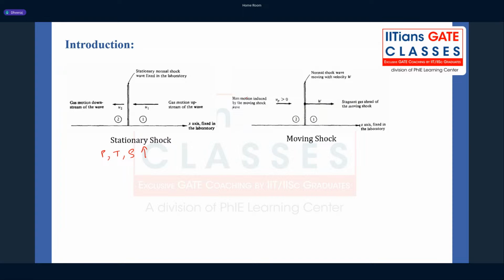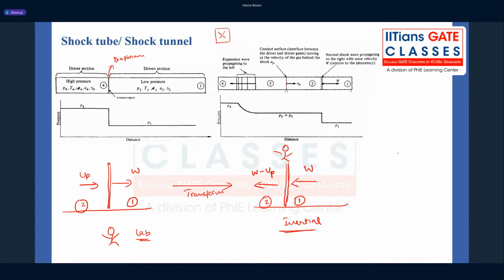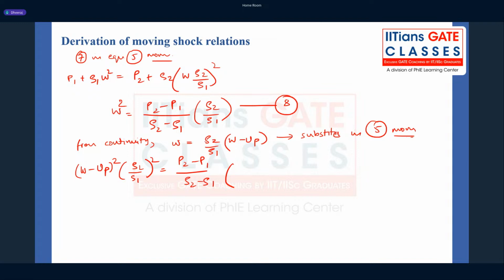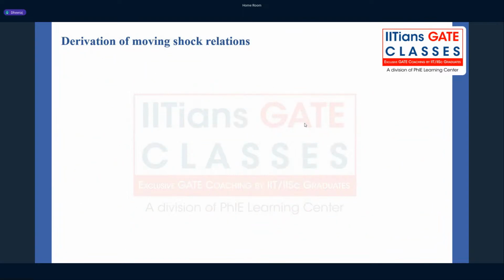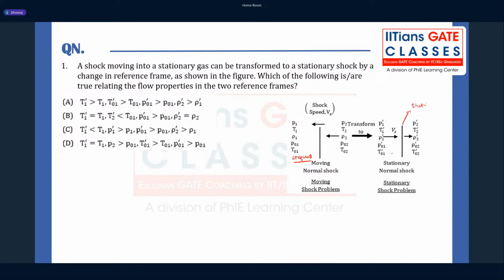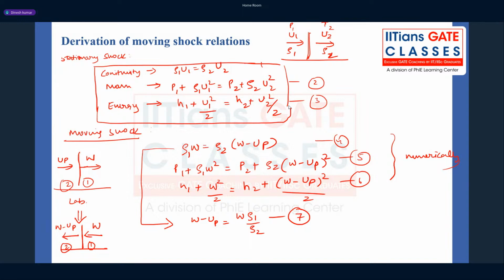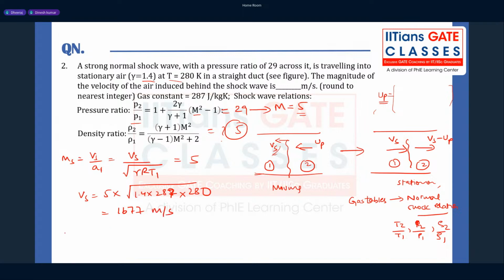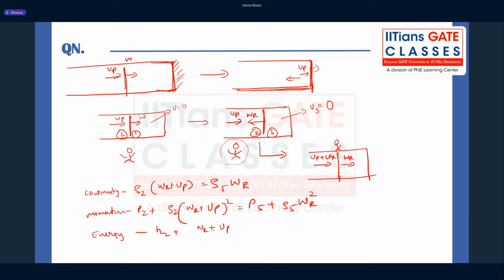Demo Class on Gas Dynamics | GATE AE Preparation | GATE 2025 Aerospace Engineering Crash Course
➡️A lecture on Normal Shock Wave

✅Salient Features
Regards,
Team IGC

🏆 GATE Result 🏆